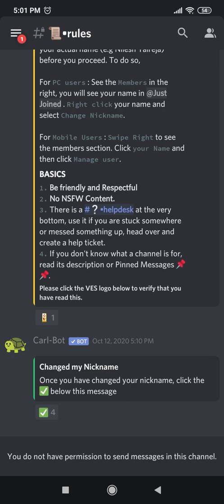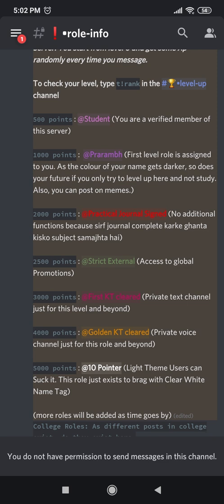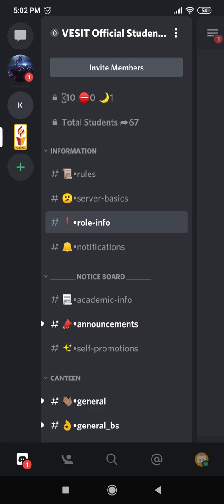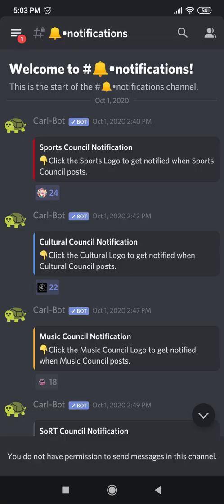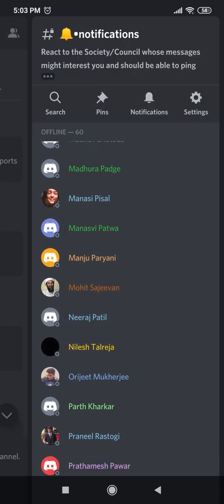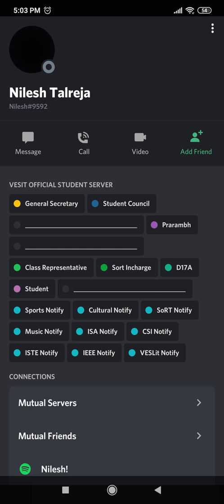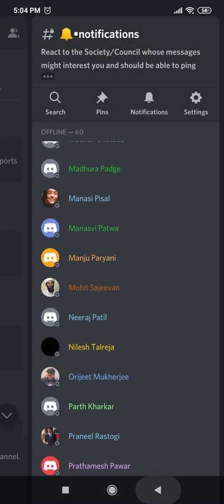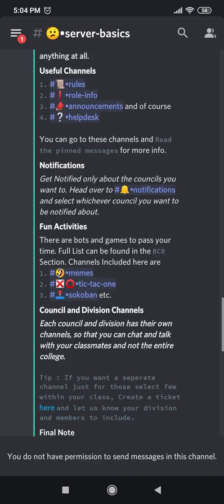VESIT Official Student Server | Discord Tutorial 2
This tutorial covers the Roles and Notifications on the Official Discord Server of VESIT.

0:00 - Intro
0:16 - Roles
1:05 - Notifications
1:44 - How it looks on your Profile
3:16 - Outro